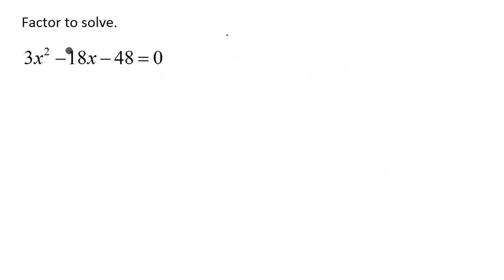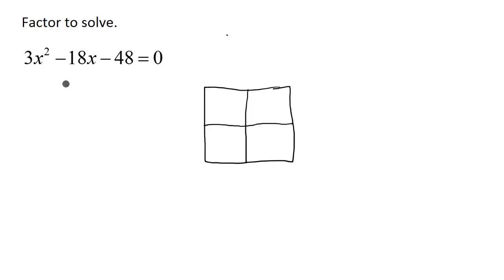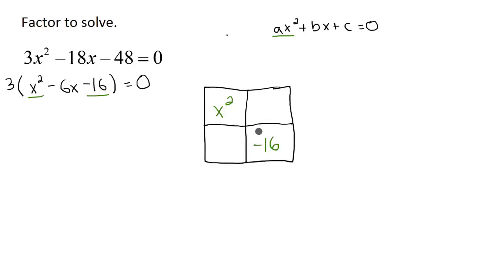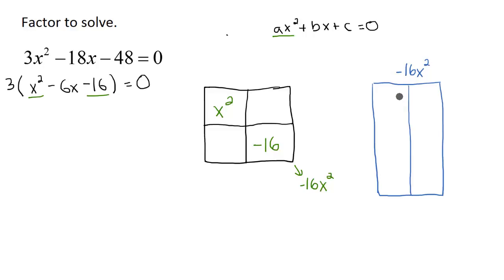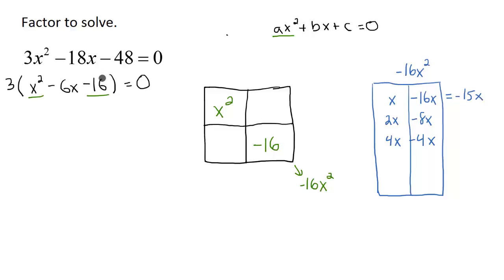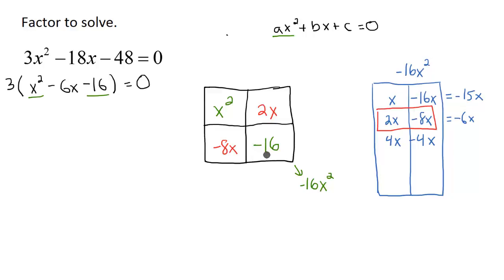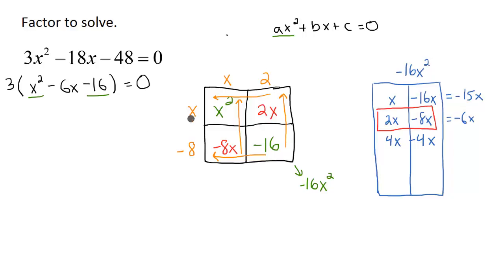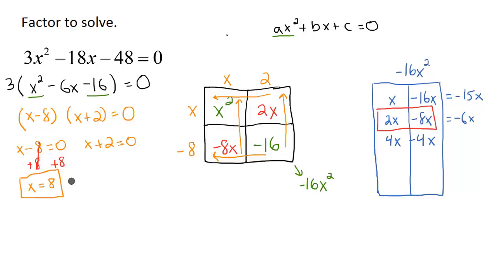Factor to solve. (Box Method) - Example 2